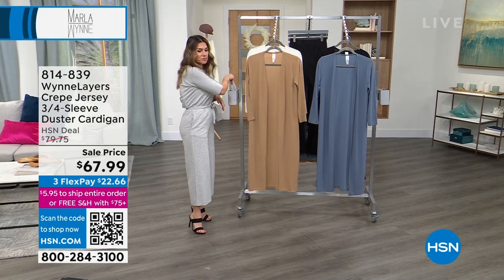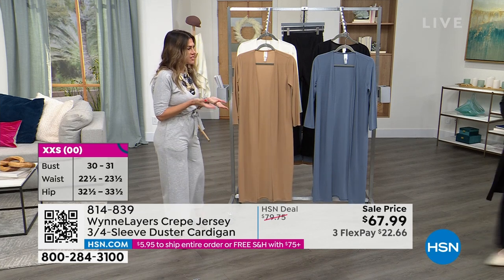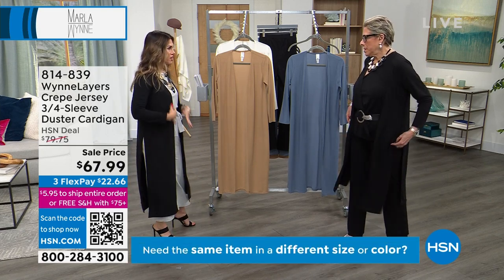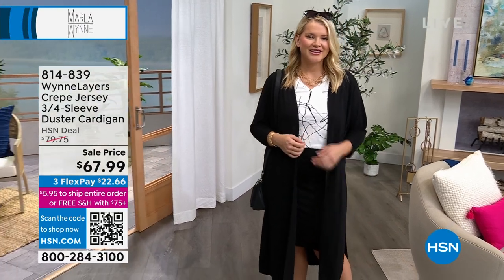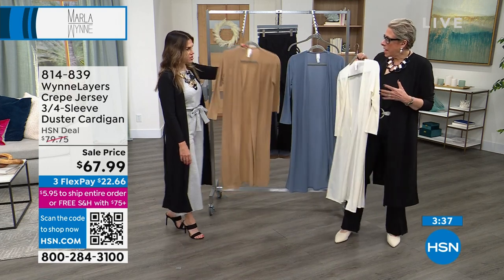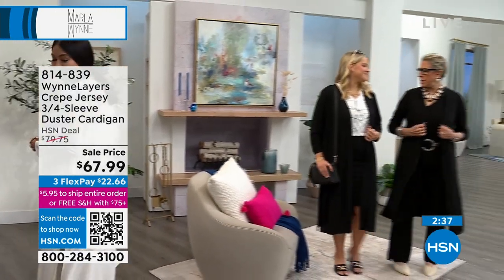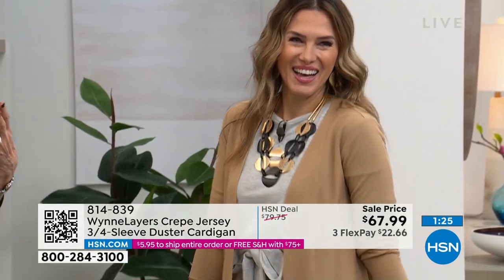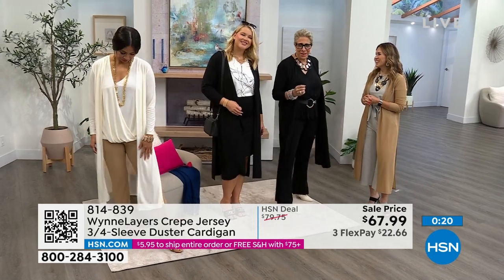WynneLayers Crepe Jersey 3/4Sleeve Duster Cardigan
Top off your casual looks with this flattering duster cardigan from WynneLayers, featuring soft, luxe crepe fabrication.